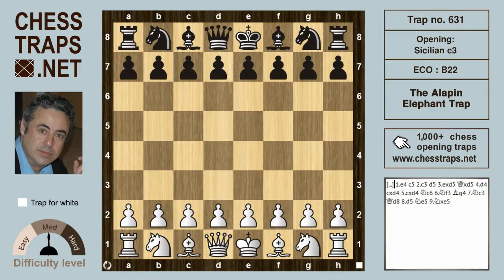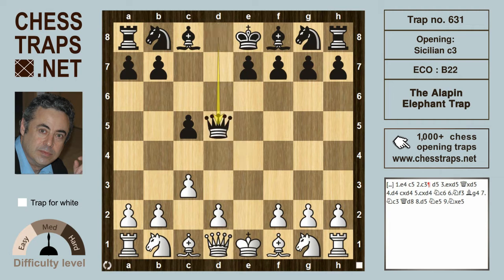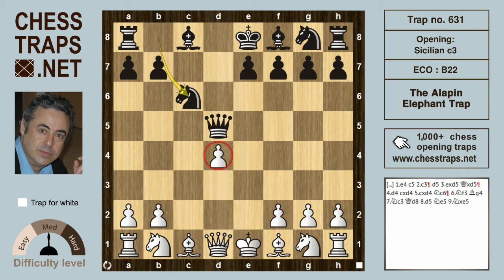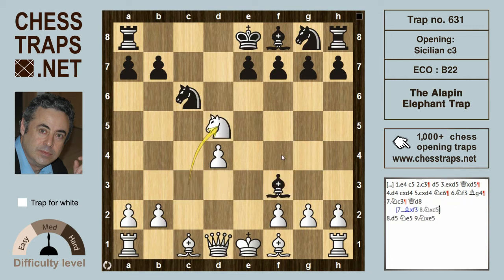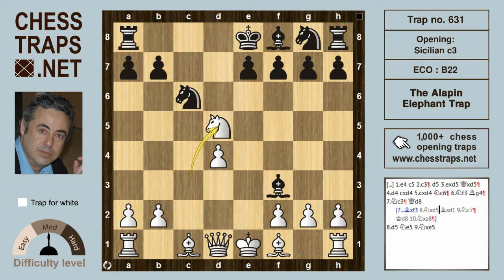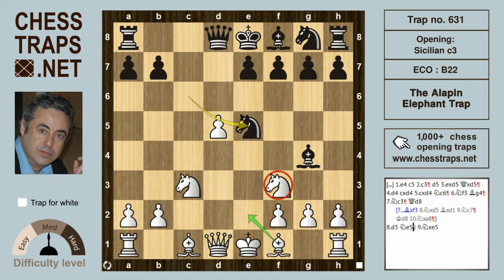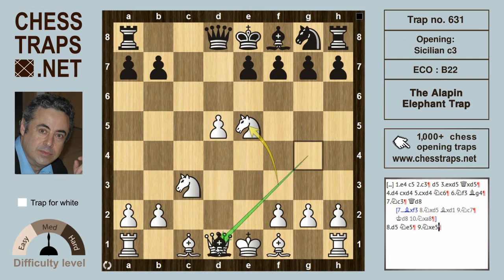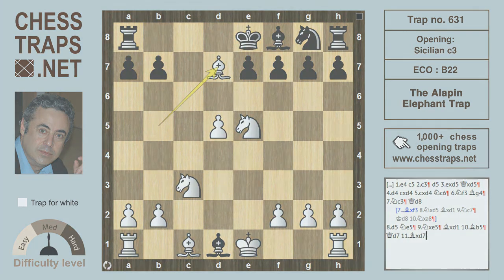Sicilian c3 - The Alapin Elephant Trap (trap no. 631)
1.e4 c5 2.c3 d5 3.exd5 Qxd5 4.d4 cxd4 5.cxd4 Nc6 6.Nf3 Bg4 7.Nc3 Qd8 8.d5 Ne5 9.Nxe5